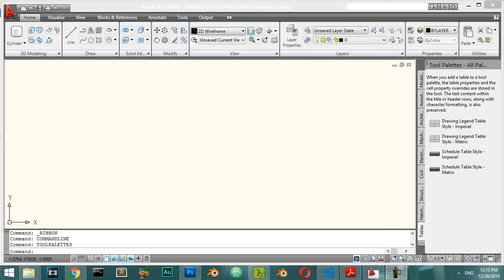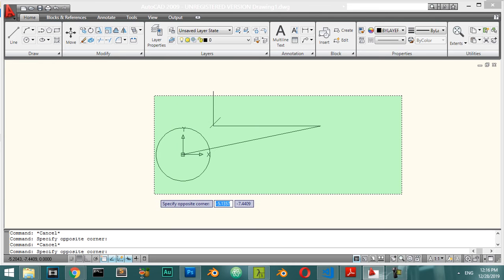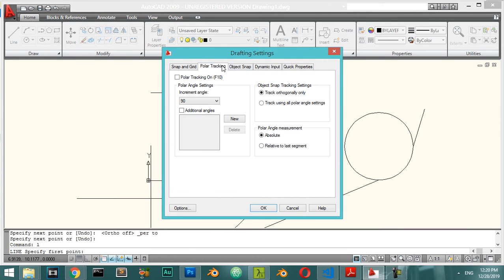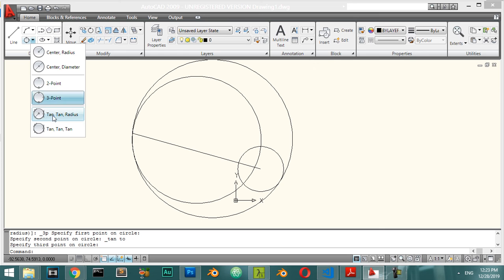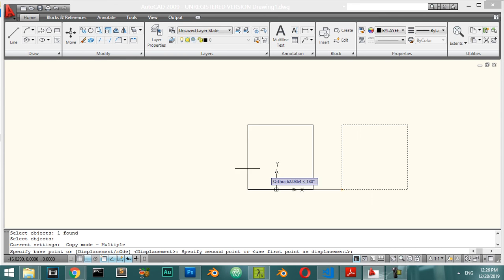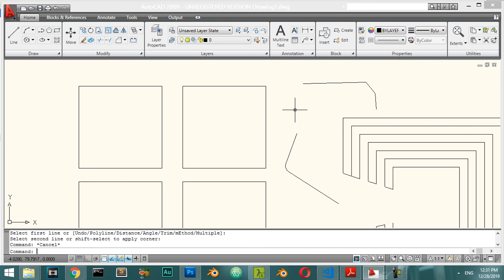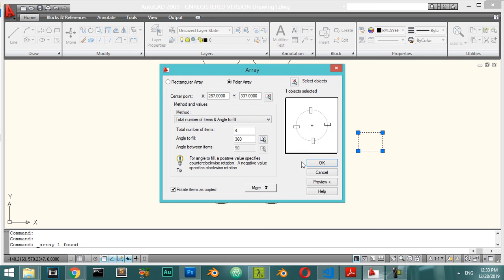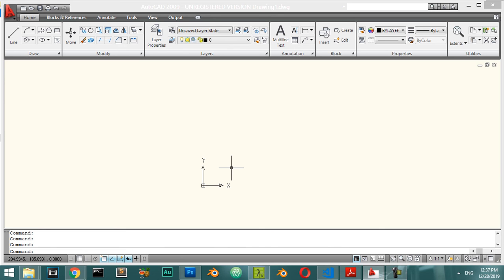Learn autocad in 20 minutes (En.)